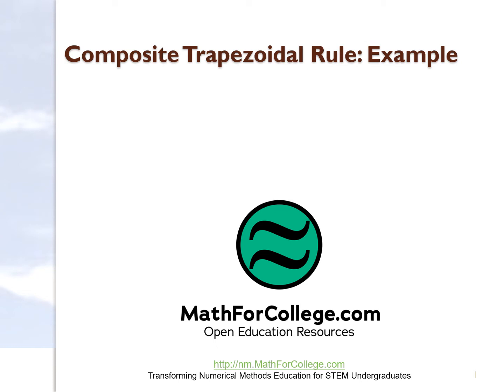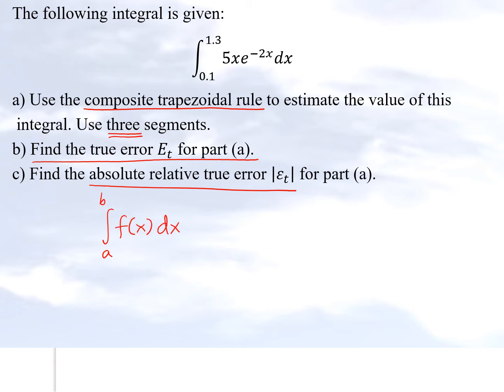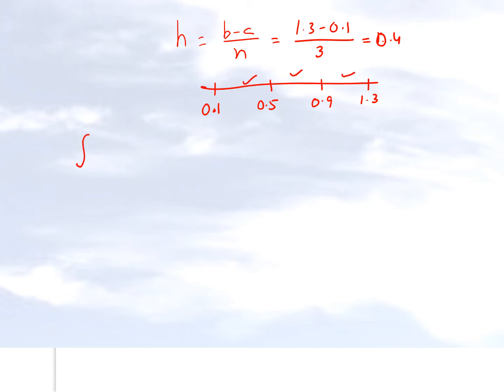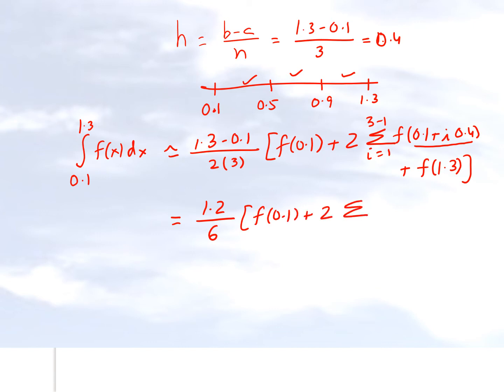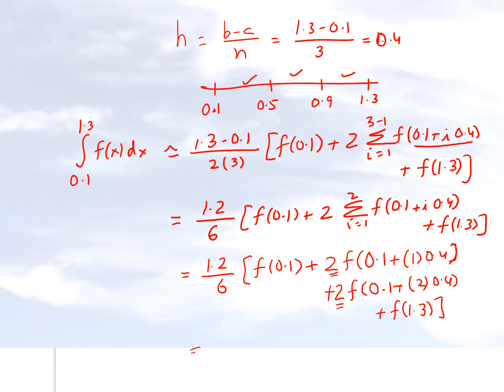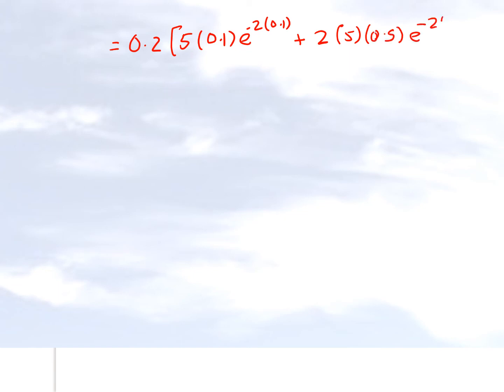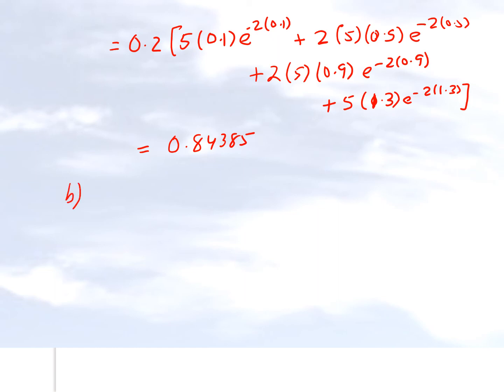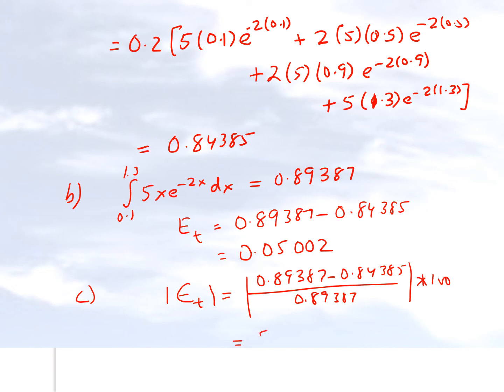Chapter 07.02: Lesson: Composite Trapezoidal Rule: Example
Learn the composite trapezoidal rule of integration through a simple example. For more videos and resources on this topic, please

You can also take a free massive open online course (MOOC)